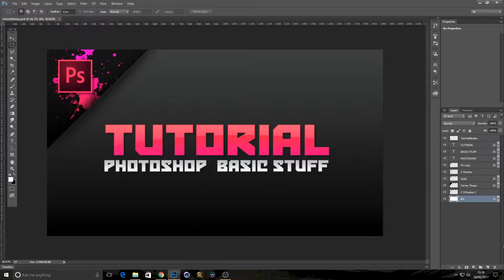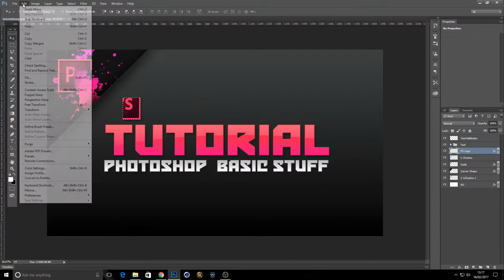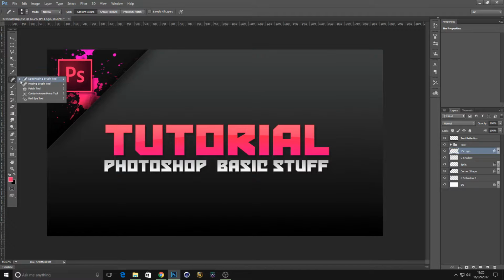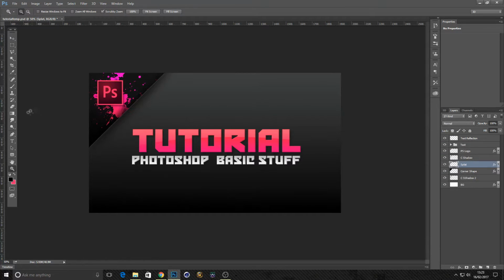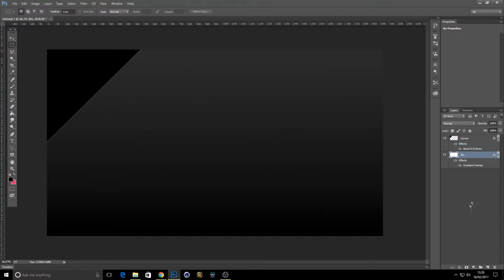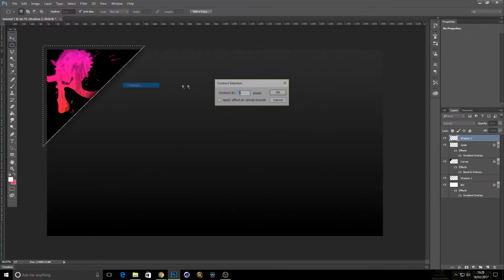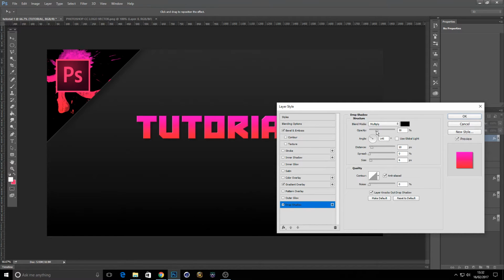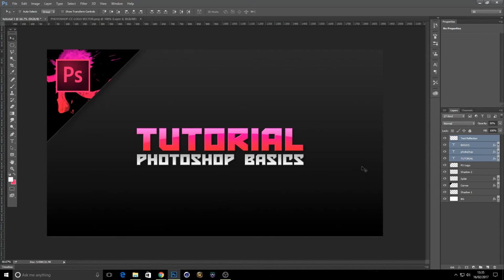Photoshop Basics - Thumbnail creation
Tutorial 1 for Photoshop Basics. Creating a simple thumbnail design.